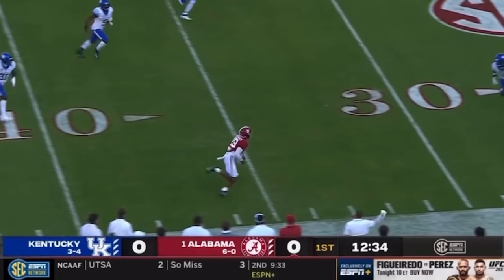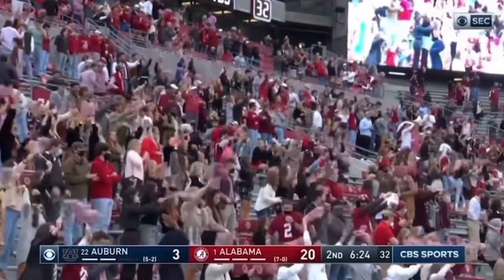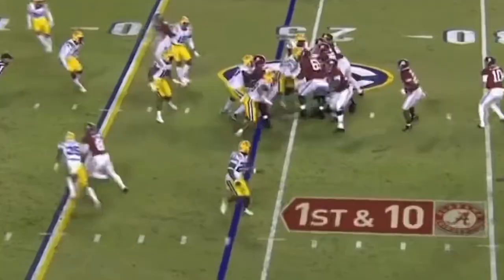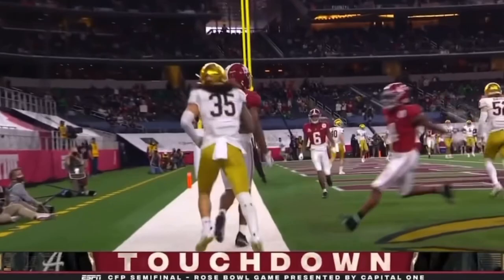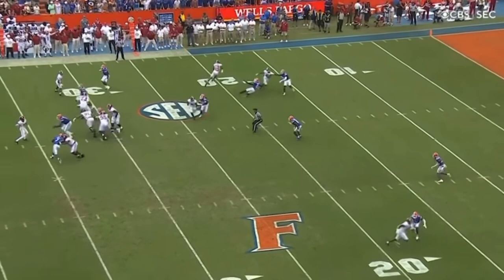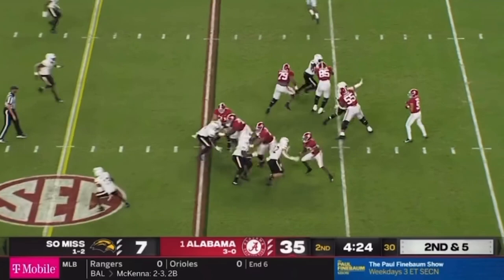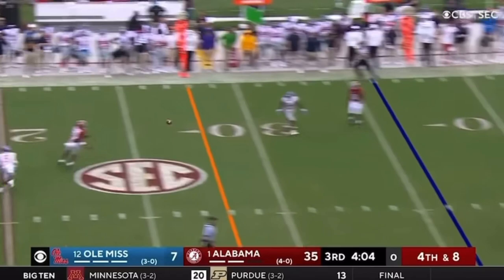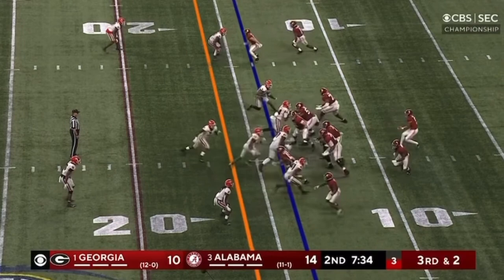Jahleel Billingsley is a Texas longhorn! Highlights